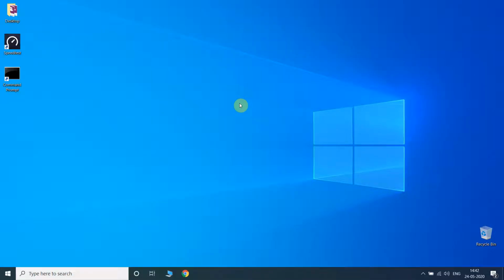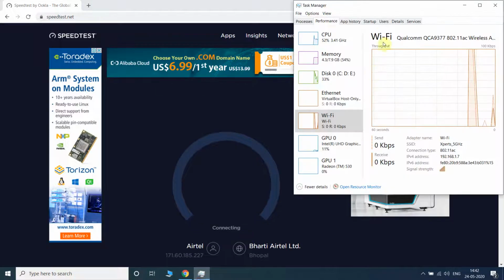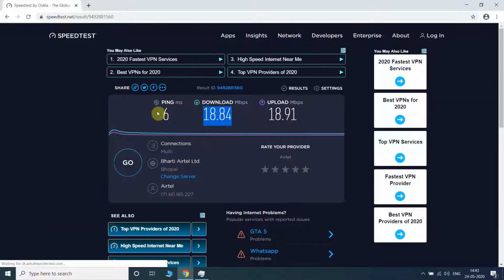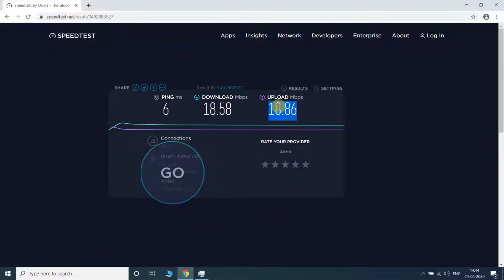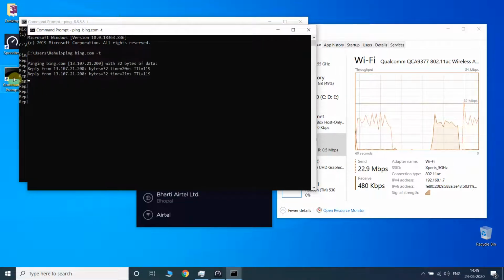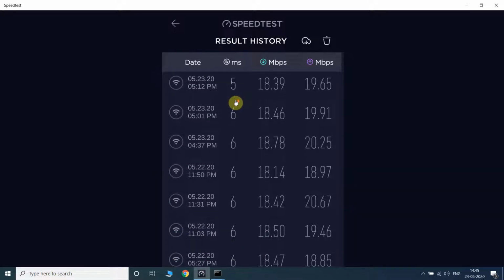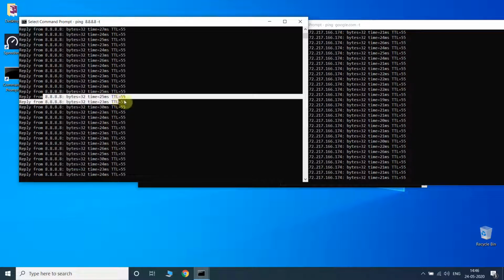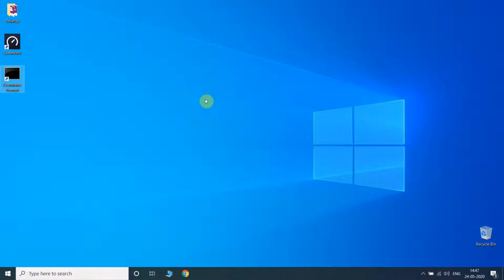Speed Testing of new AIRTEL FTTH BROADBAND Connection in Bhopal,also Known as Airtel Xstream fibre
Recently got new Airtel Fiber To The Home Broadband Connection installed at Bhopal Location.So , In this video I will show you the speed testing of this connection and also show you the latency of the connection by pinging some trusted well known servers.
In this FTTH Connection Upload and Download speeds are same.At this point of time my plan is 16Mbps(Mega Bits per Second),so I get Both download and Upload speed as 16Mbps.
I will use Speedtest.net website & desktop app for the testing purpose.
Airtel uses Marketing name as Airtel Xstream Fibre for the FTTH Broadband connection.